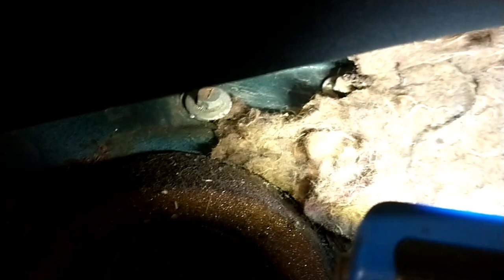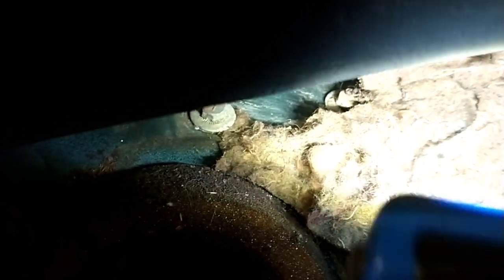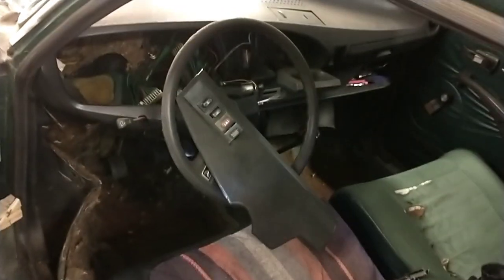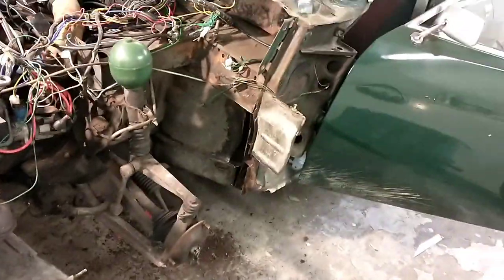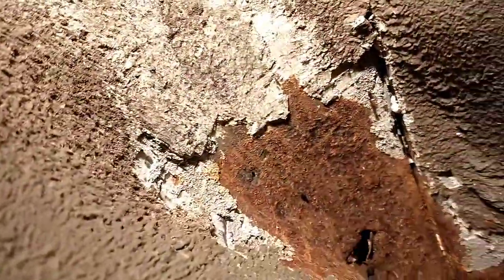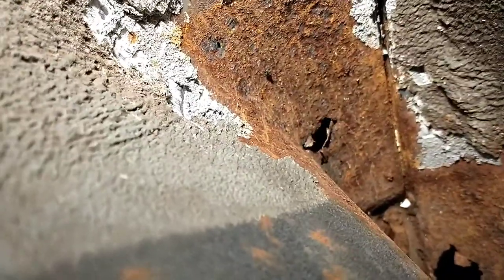Air intake sill rust damage repair.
If you own a GS,  have the grille-cover in front of the windscreen unbolted and have a look inside the draining sill, if moisture and dirt sits there it will never dry out and you can end up having the same damage as seen in the video. Also check the draining hoses so they're not stuck by dry undercoating at the ends wich eventually will cause the same problem.